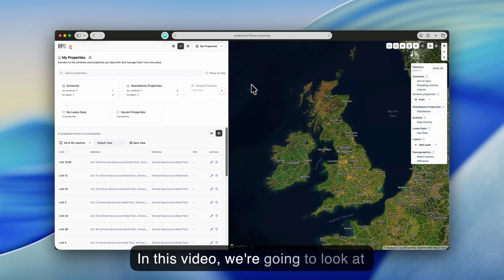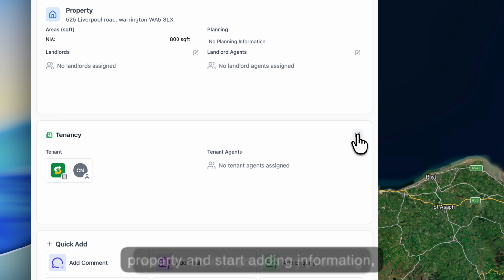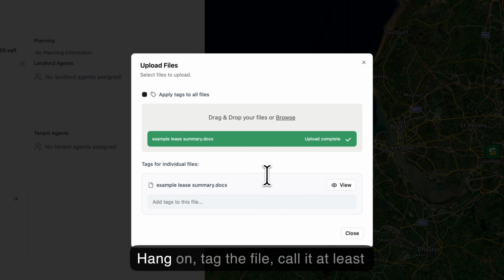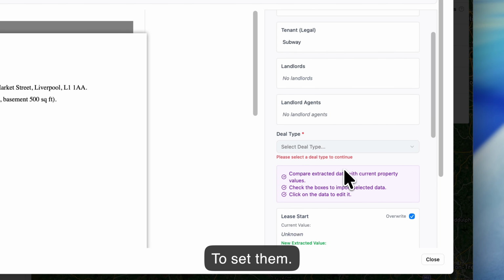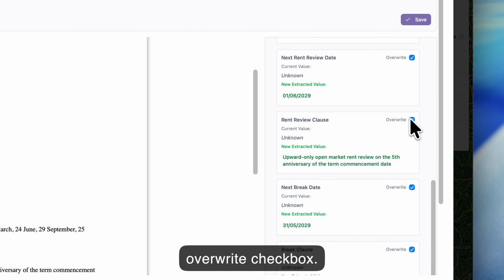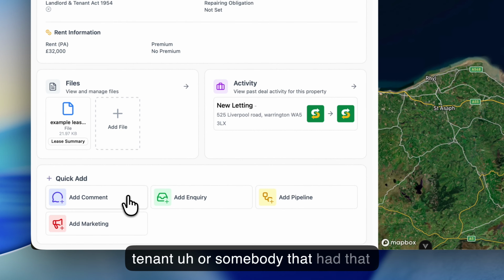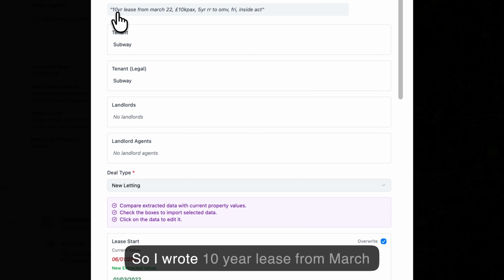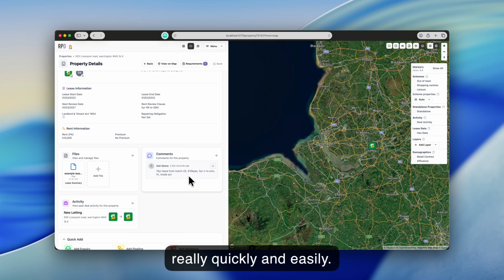Add lease data to RPD using AI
This video shows you how you add lease data to a property in RPD. You can add lease data in 3 ways;
- manually by entering the data into the respective fields
- extract data from a lease or lease summary document
- extract data from a comment you add, e.g. some shorthand notes

The video guides you through each of the steps and shows live working examples.

00:00 Find and access a property
00:38 View existing lease information
00:58 Extracting lease data from files with AI
03:33 Extracting lease data from comments with AI